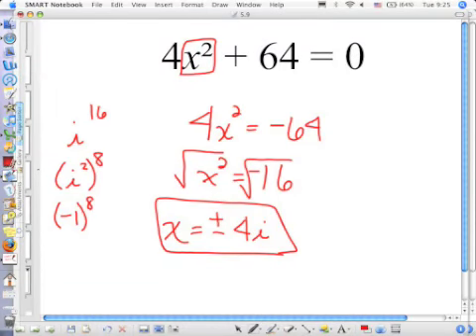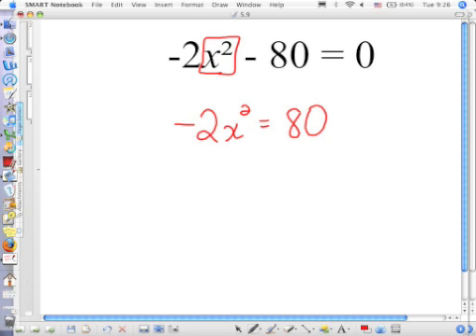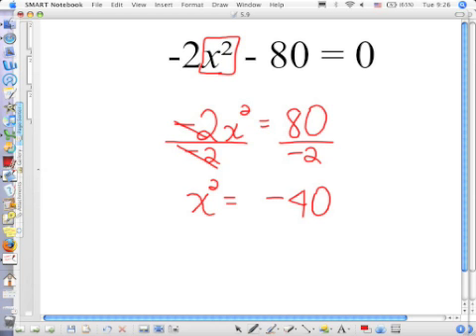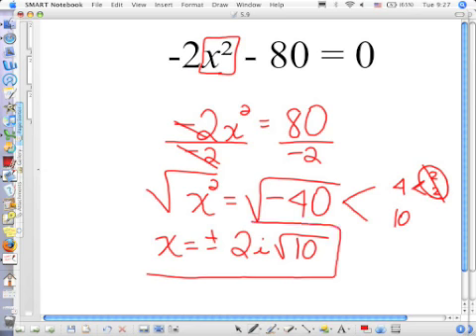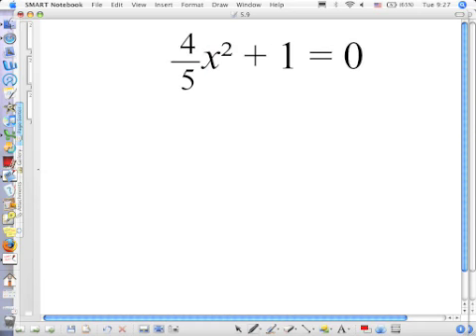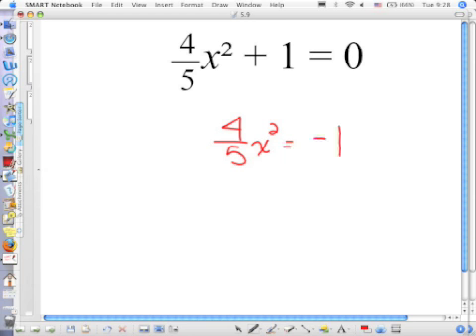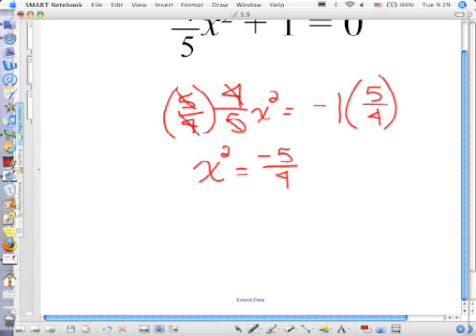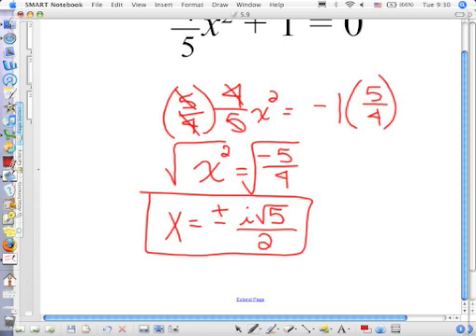Imaginary Numbers pt4